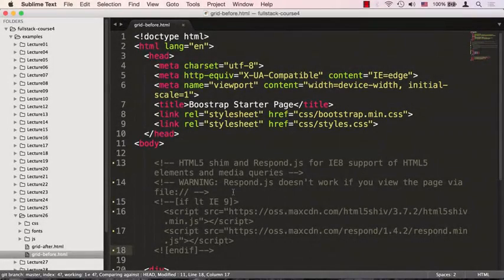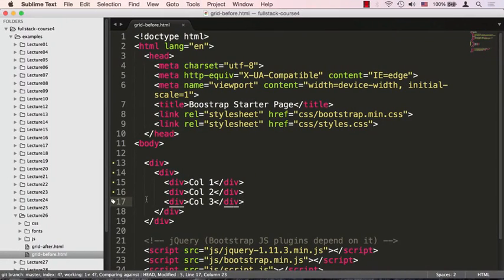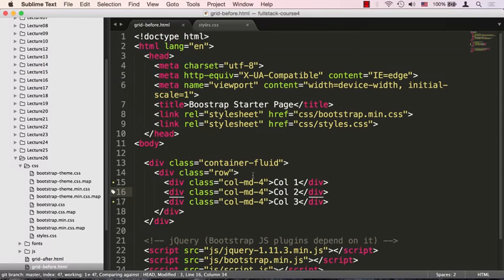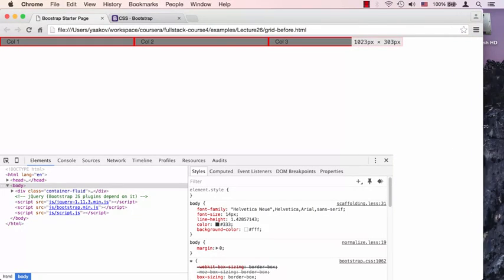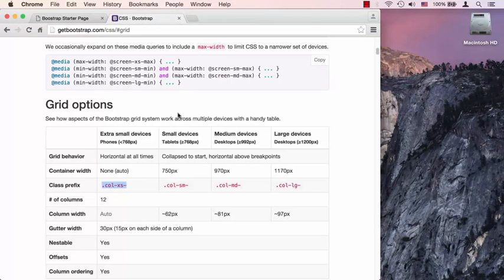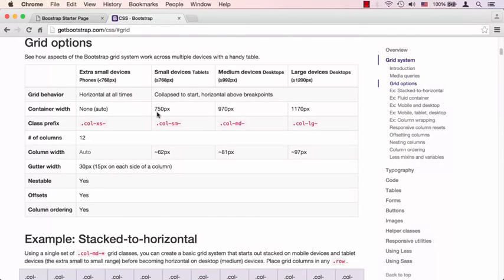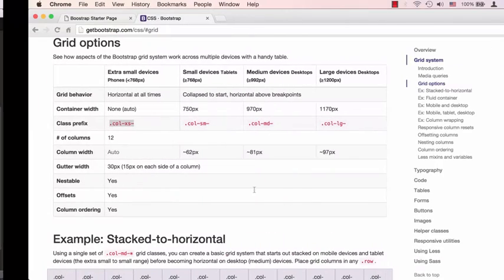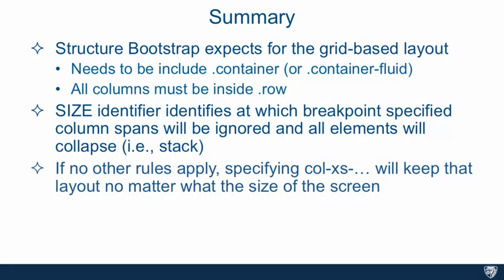Lecture 26, Part 2 The Bootstrap Grid System